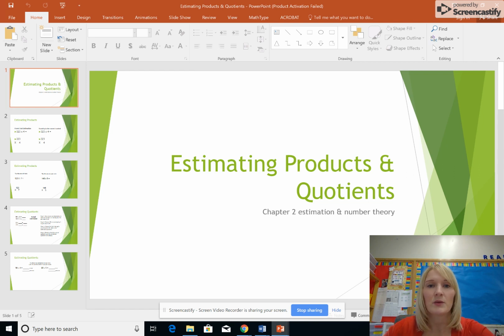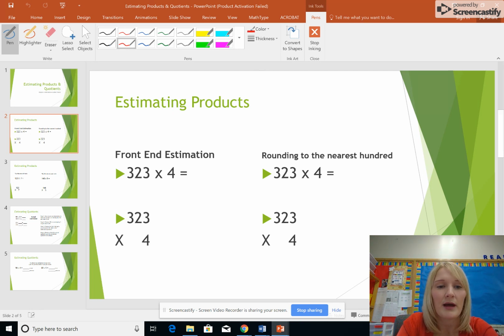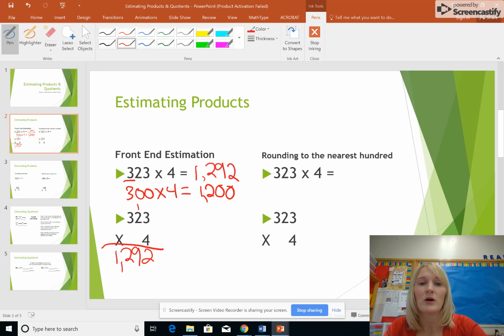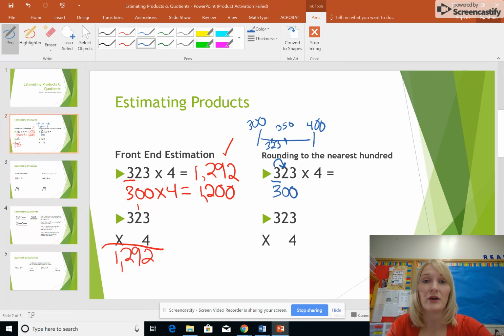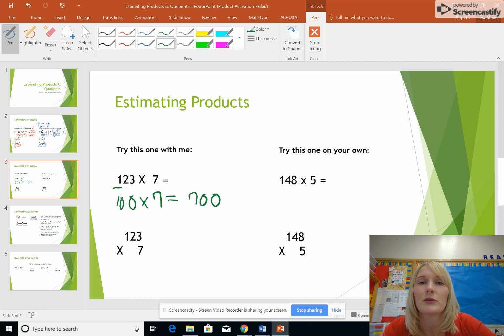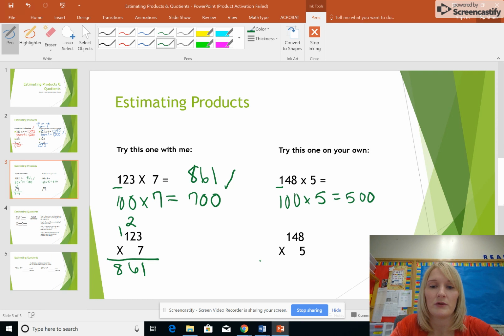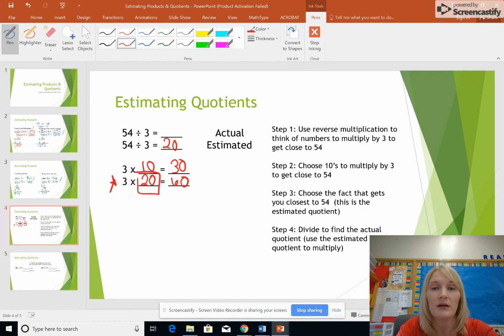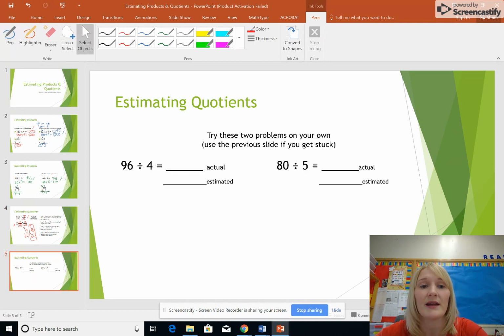Oct 9 2018 8 19 AM